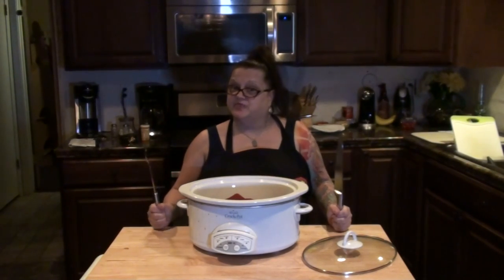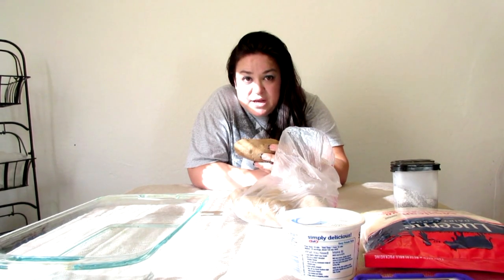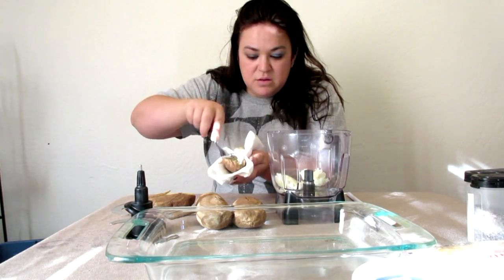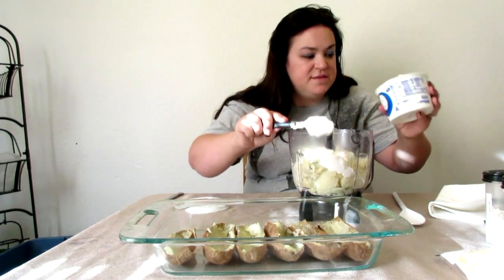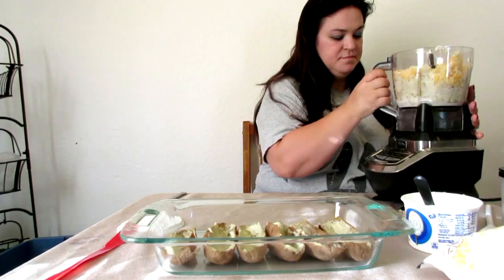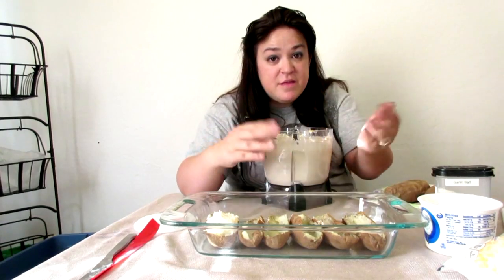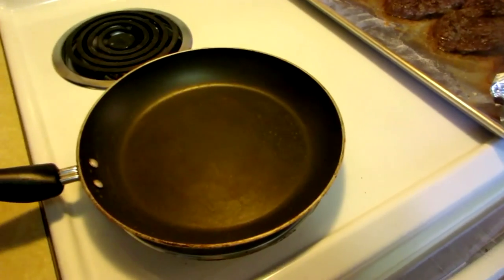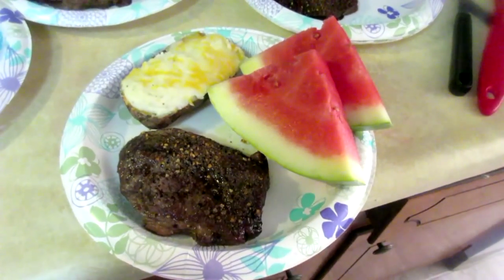NIBBLING WITH THE NEIGHBORS WITH MOMSVLOG80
Special guest star Melody Mainville - Grilled Steak and twice baked potatoes with watermelon

Our Instagrams:
the_neighbors